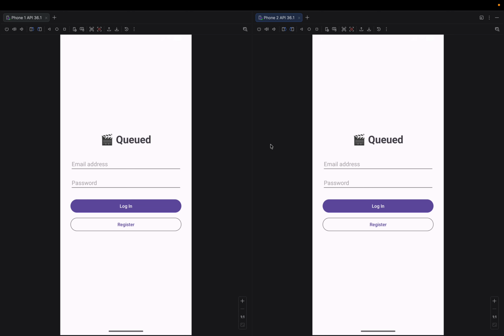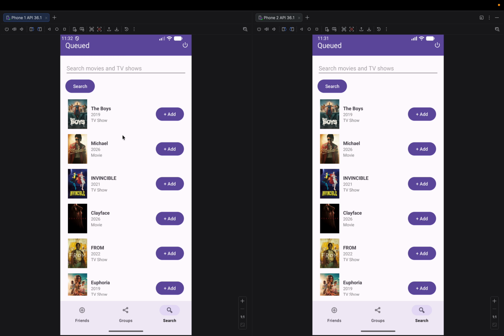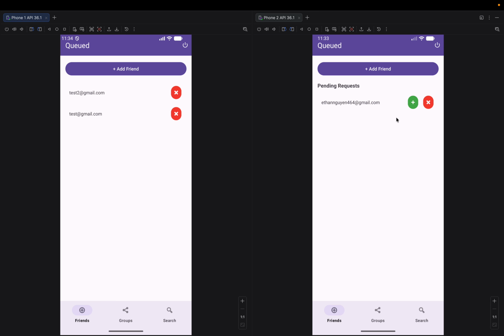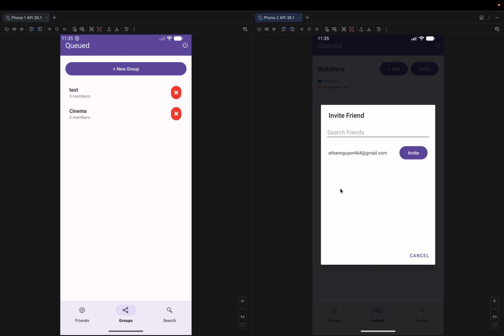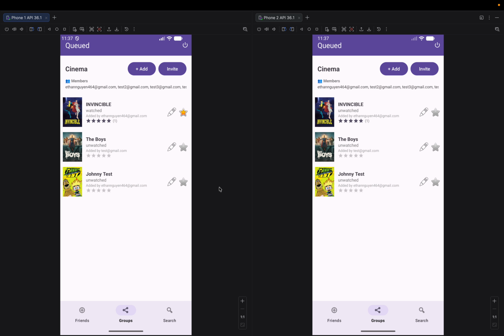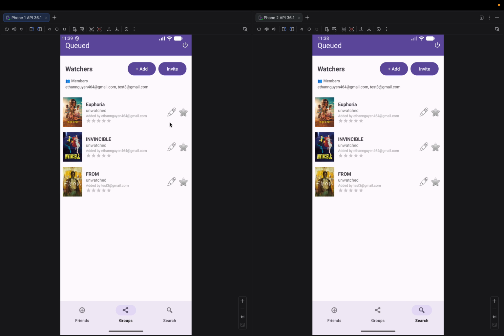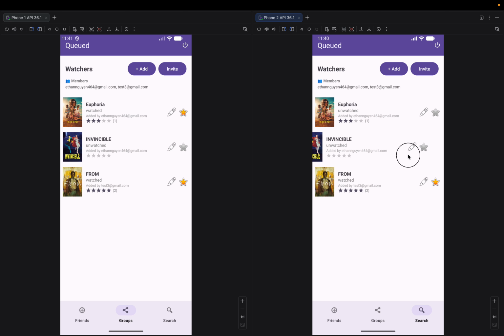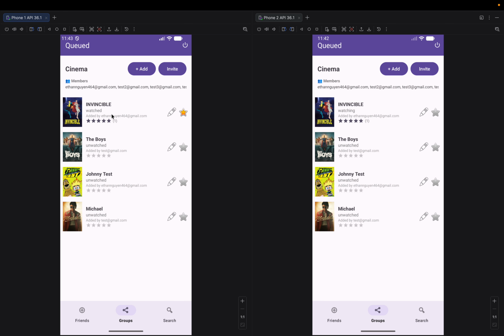"Queued" Project Demo